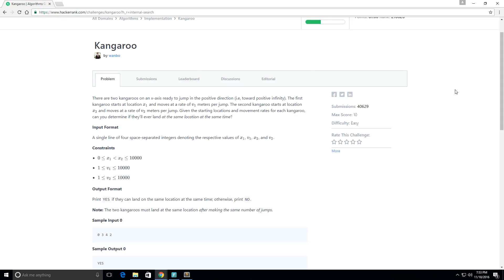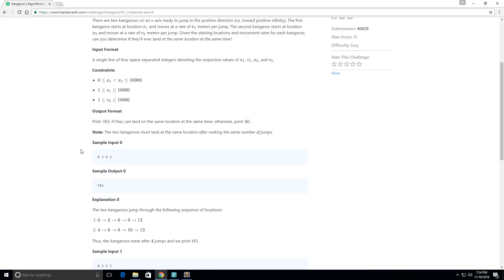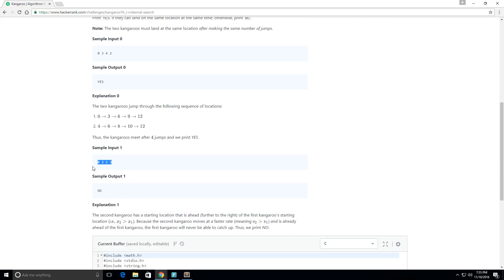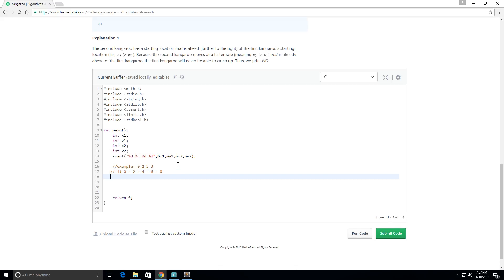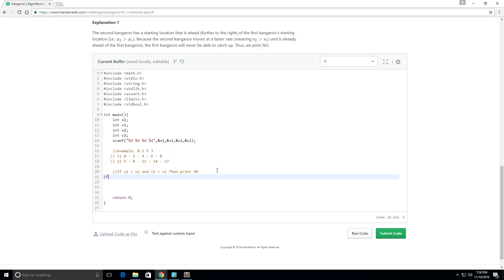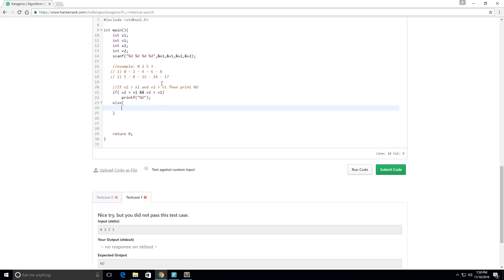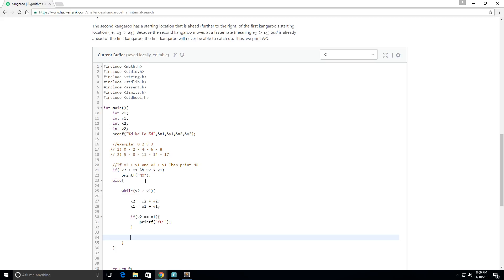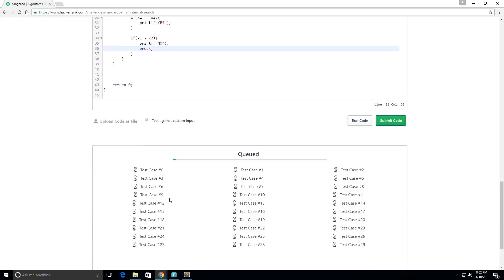Hacker Rank Kangaroo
This is a video on one of the coding chanllenges (Kangaroo) on HackerRank.com